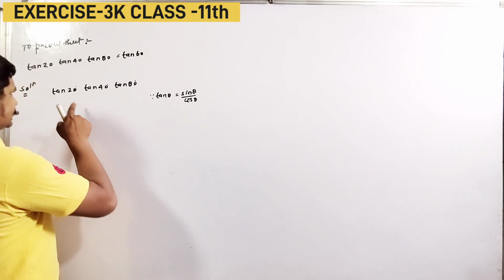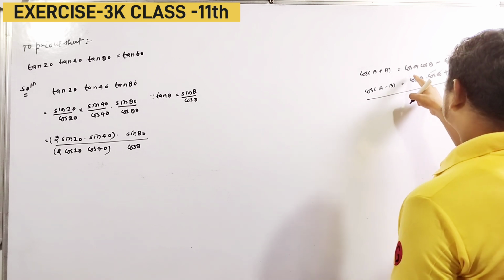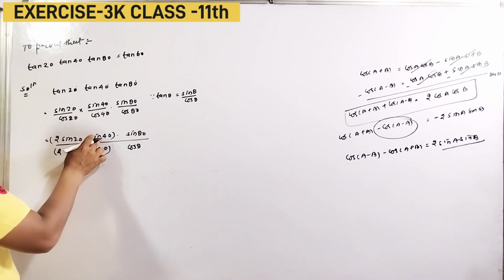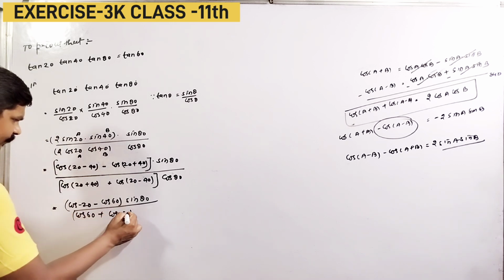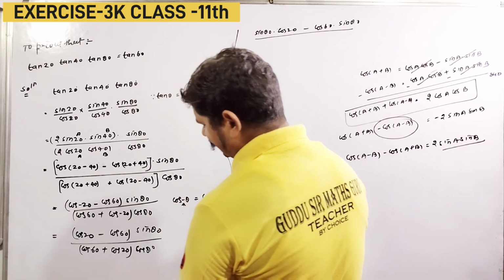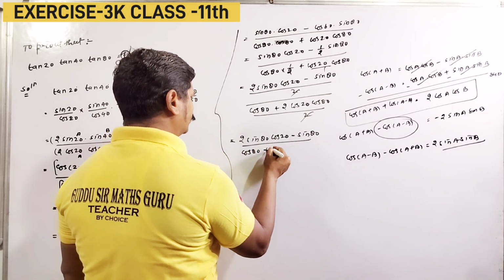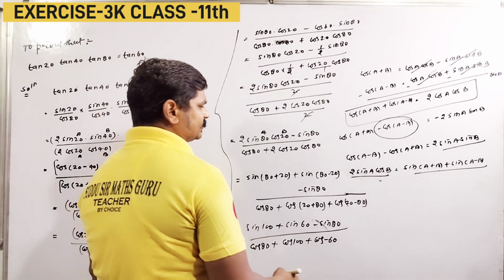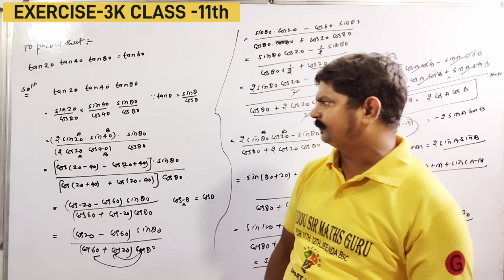Trigonometry For Class 11,Dr.harshwaroop sharma//Ratan Prakashan//NCERT/best concept